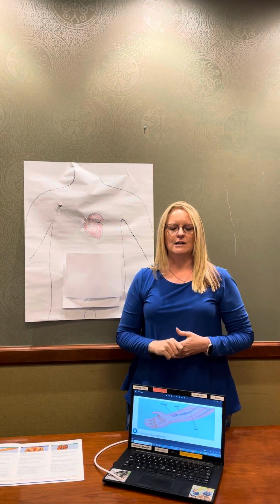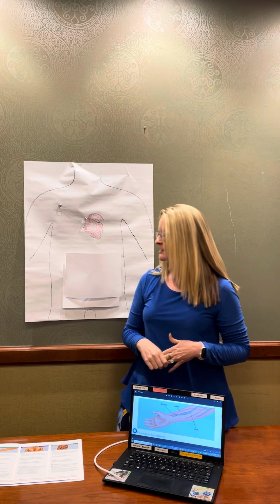Access Table Example by Carrie